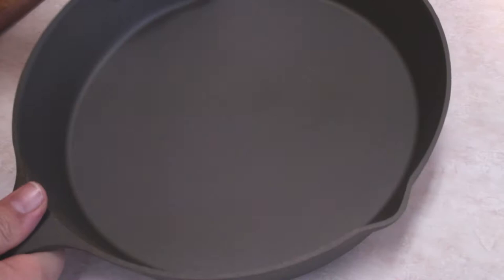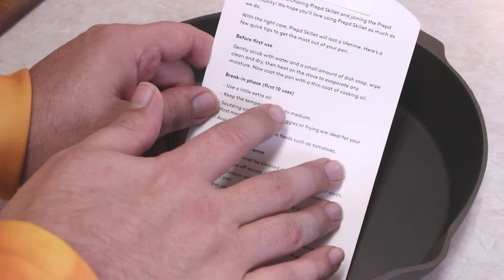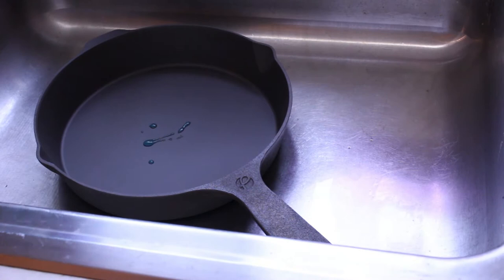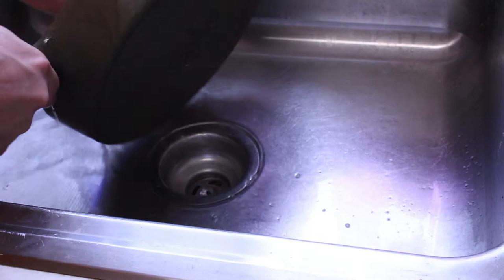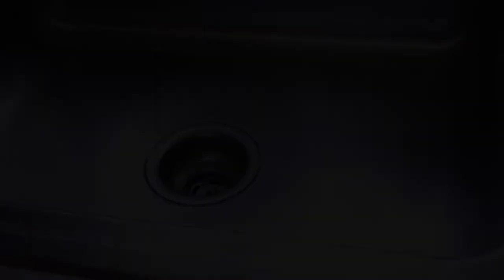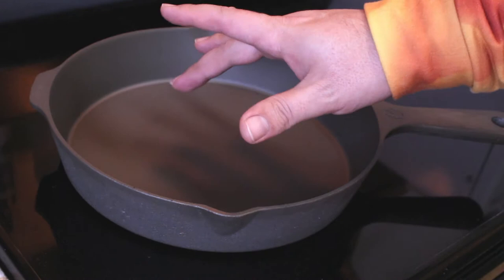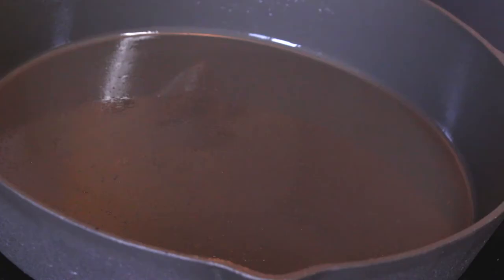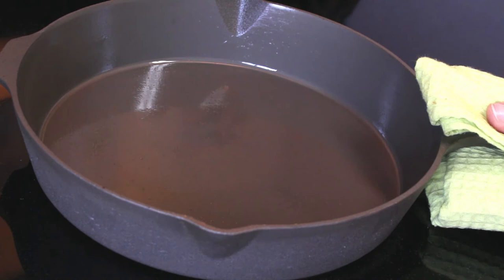NEW PREPD CAST IRON SKILLET FIRST LOOK/IMPRESSIONS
Happy 2021!

Today we're starting a new series with cast iron, where instead of me baking it and that's the whole video, we're going to do a series as this pan develops on its own given the instructions with the pan! I really enjoy the smooth finish inside this pan and I think that that will really help it become a perfect pan.

Have any other cast iron suggestions? Let me know!

Like what you see? Have a few spare bucks?